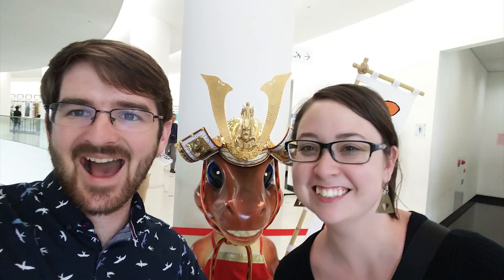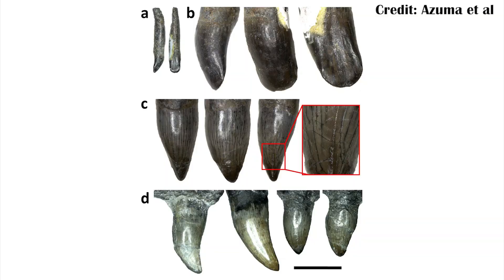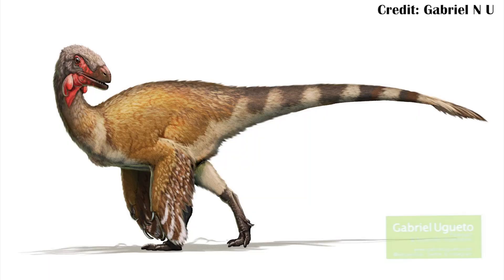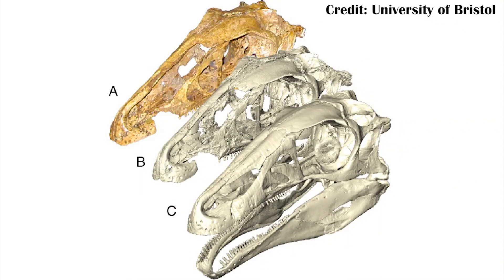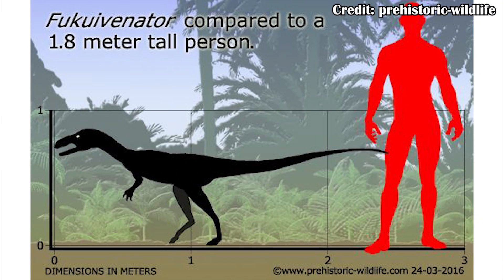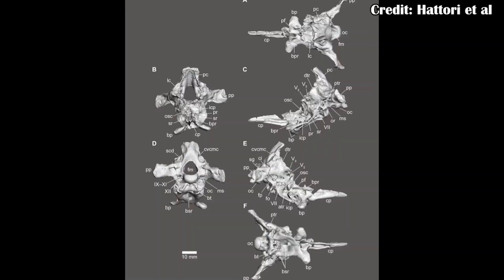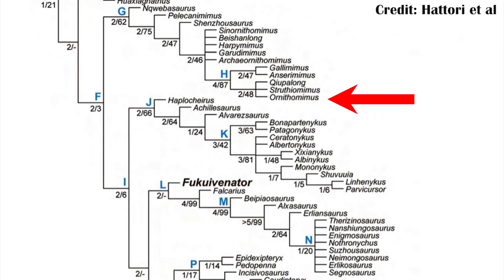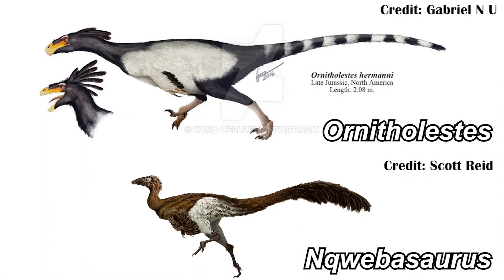The First Therizinosaur- Fukuivenator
This is a really neat paper looking at a very strange group of dinosaurs. Knowing that there is more research being done on other strange or poorly understood coelurosaurs is very exciting, so be sure to subscribe to hear about those papers when they come out.

Fukuivenator was a strange dinosaur, and as we find more of these early member of different groups hopefully we can start understanding how they evolved & difersified from one another.